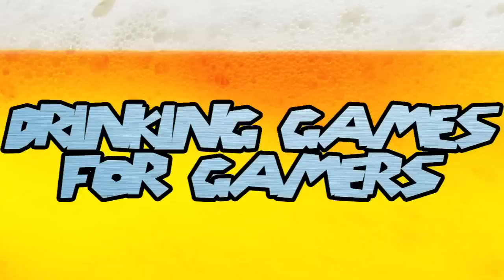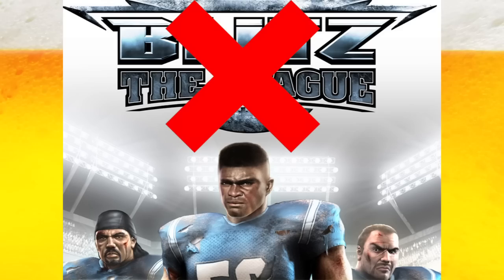Drinking Games For Gamers: NFL BLITZKRIEG!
This drinking games for gamers episode is for the classic NFL BLITZ series.

WARNING: Drinking too much can make ugly people appear attractive and may cause premature death. Please drink RESPONSIBLY! :)

INGREDIENTS
1. Favorite German Beer
2. Jaeger
3. NFL Blitz (but not Blitz the League...)

RULES

Kick-off: Jaeger Shot

First Downs: Defense must take a swig of beer.

Turnovers: Offense must take a 5 second pull of beer.

Touchdowns: Defense must take a 5 second pull of beer.

2-Point Conversion: Successful conversion = a shot of Jaeger to the defense
Missed conversion = Shot of Jaeger to the offense.

Sacks: Offense takes a Jaeger shot

Fire: First Downs = 5-second pulls. Touchdowns/Turnovers = Jaeger Shots. Everything else is the same.

Between Quarters: Lowest Score = 5 second pull of beer

End of Game: Losing Team takes a shot of Jaeger and swaps out.

*NOTE: For this game we highly suggest limiting your play to 1-3 games MAX